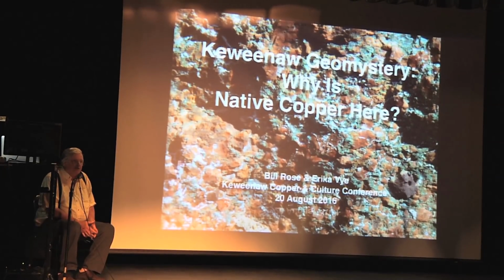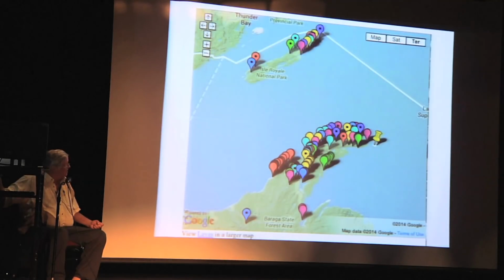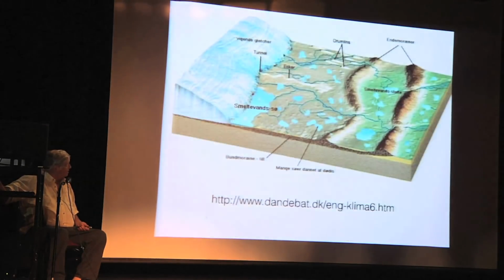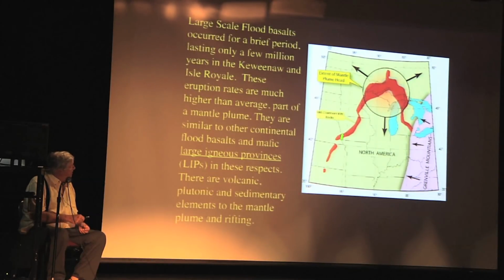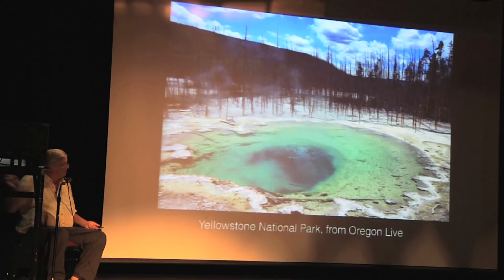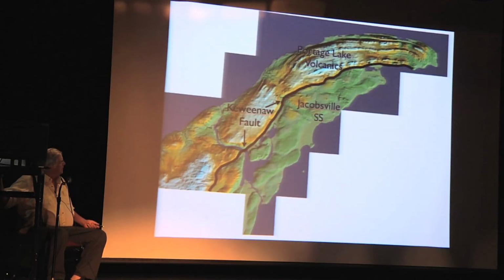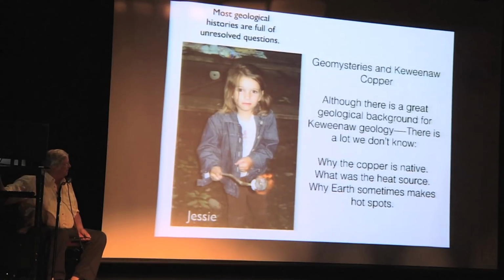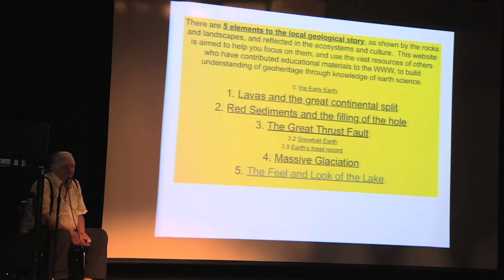WHY IS NATIVE COPPER HERE? - Dr. Bill Rose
2016 - Copper Country Ancient Sites Conservancy Conference.
(warning - please do not use defunct paypal info on video, non-profit group disbanded) Thank you for your interest in our work.